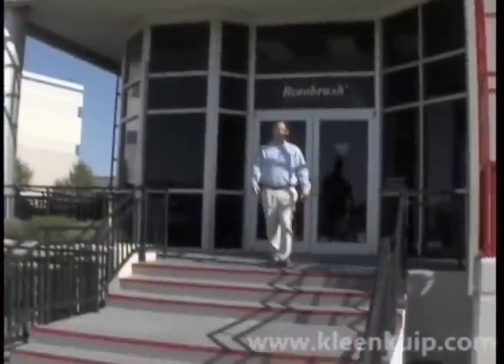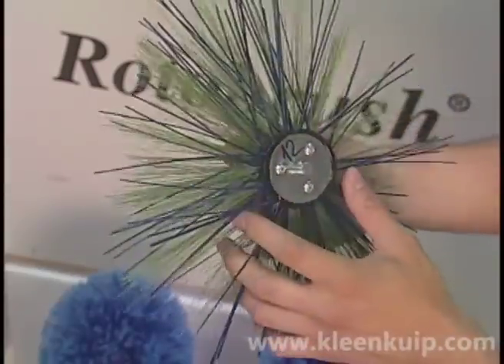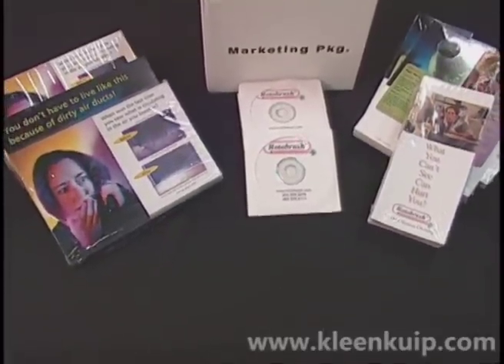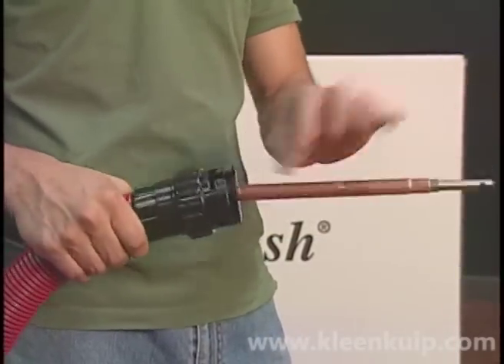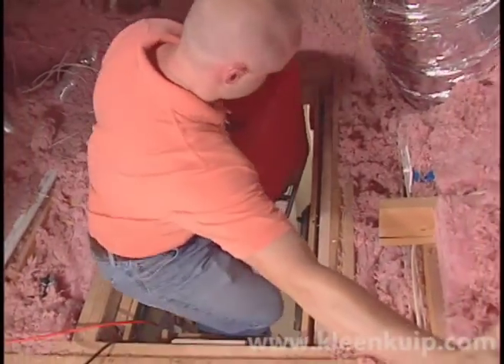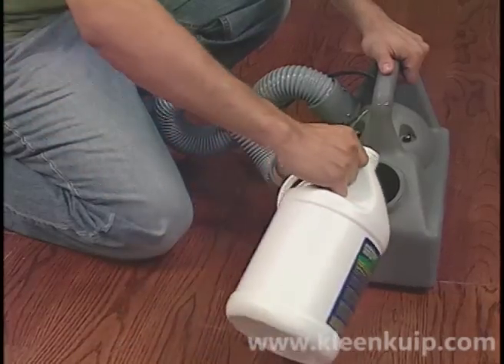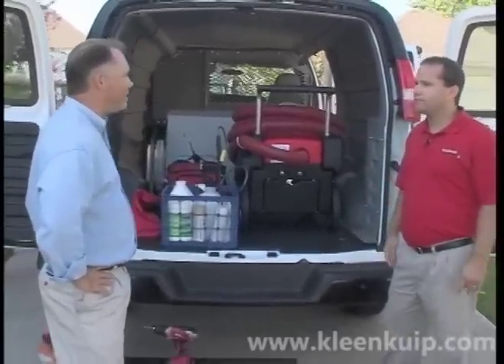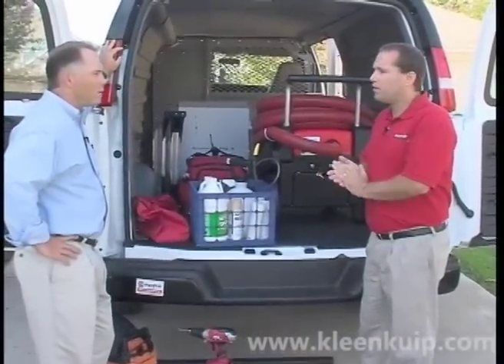Rotobrush Air Duct Cleaning Machine Demonstration Part #1 of 4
This is a demonstration on how to use the Rotobrush Duct Cleaning Machine.
The Rotobrush aiR+® air duct cleaning system is powerful, portable, and able to be run by a single tech. It's a key element of our whole home air-quality and energy efficiency solutions.